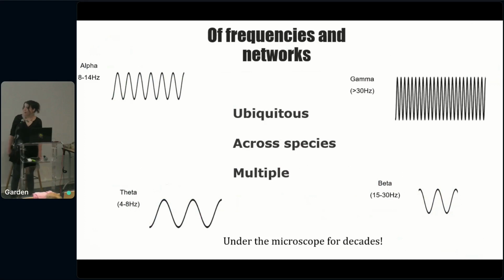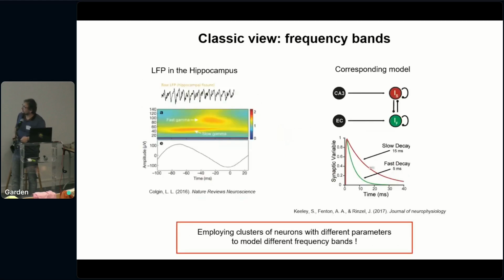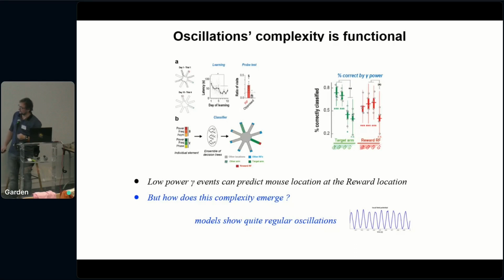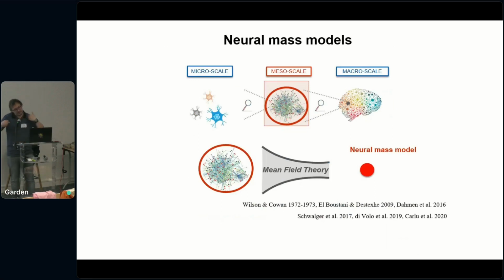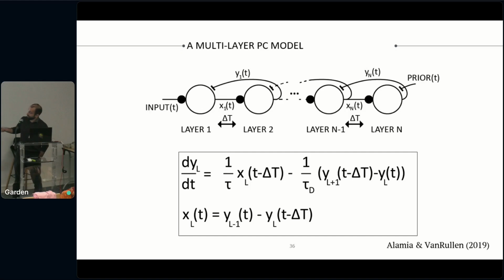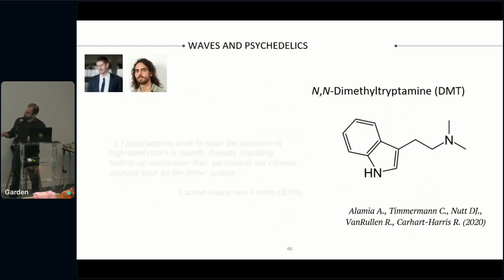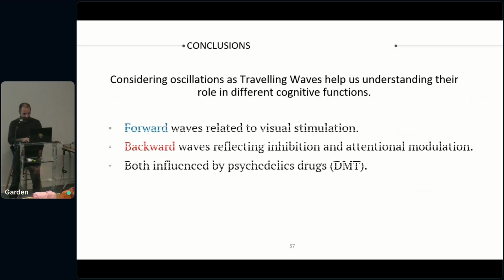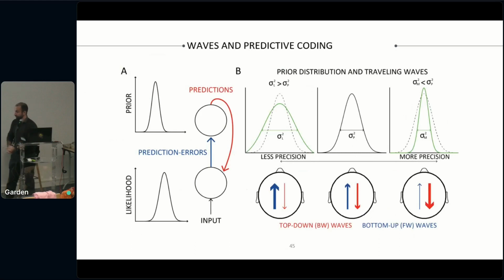Lyon - Neuronal dynamics communication brain networks